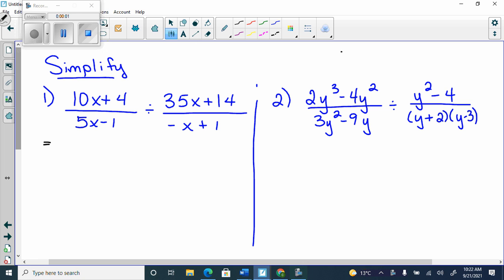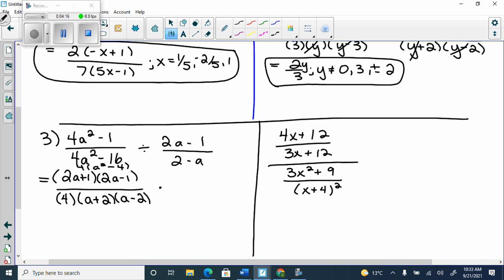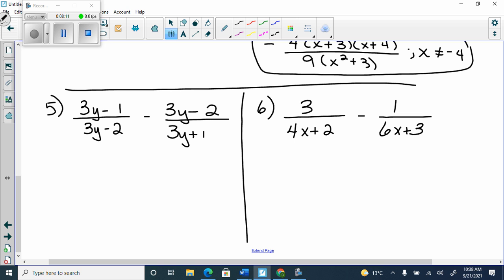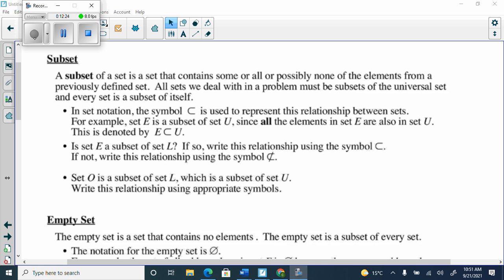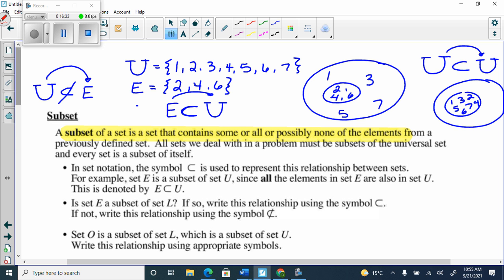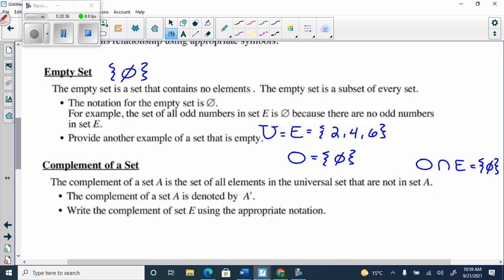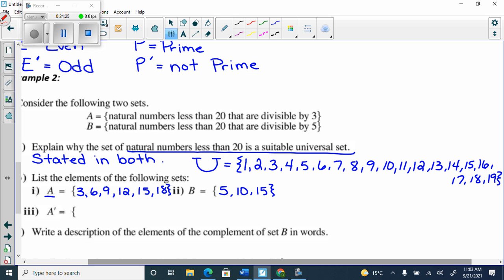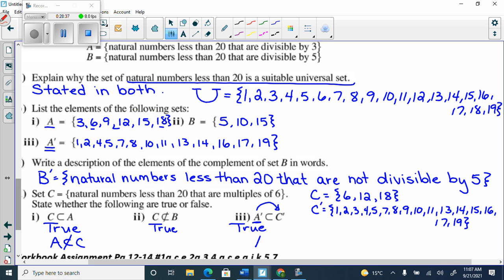Sept 21 Set Theory part 2